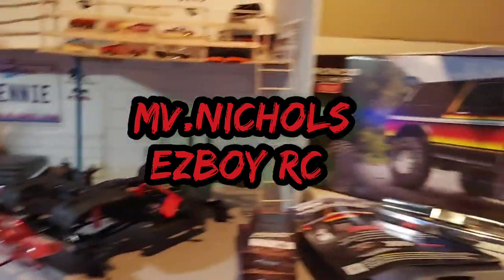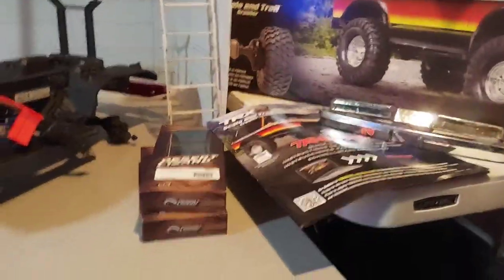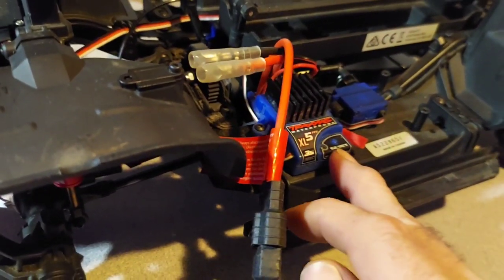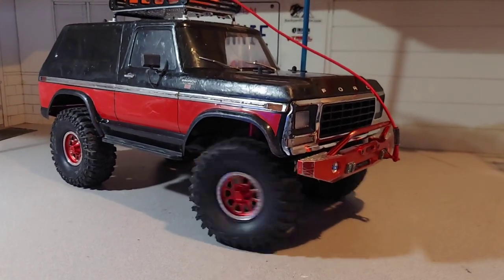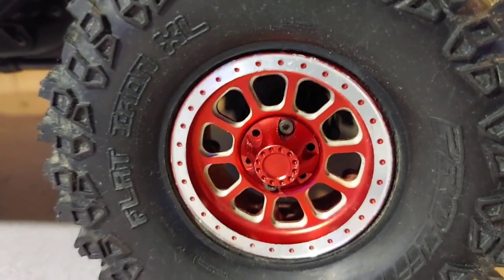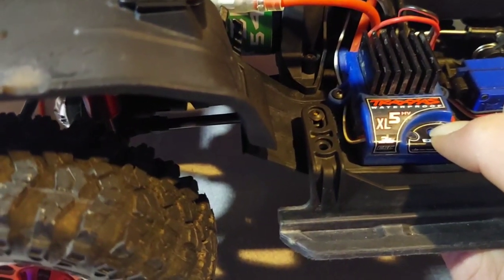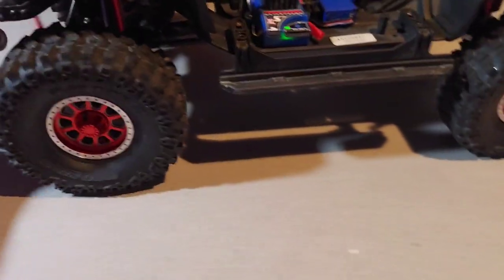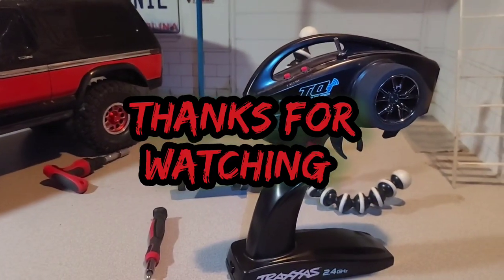Finally got a TRX4 Bronco & program ESC for for drag bake & instant reverse. but controller quit